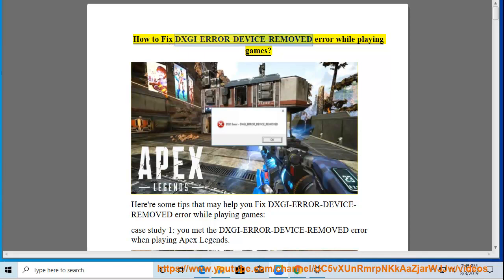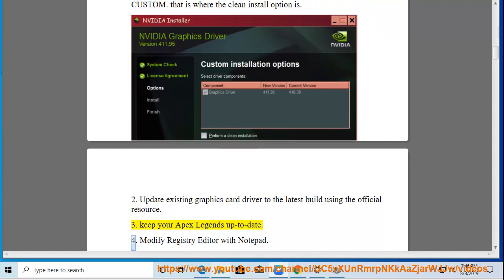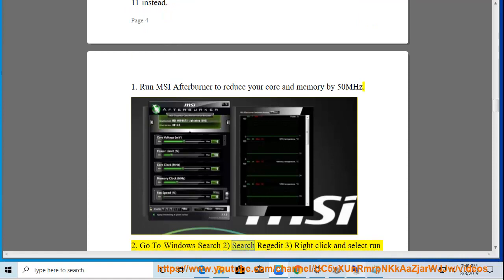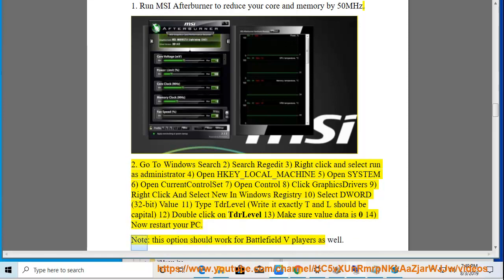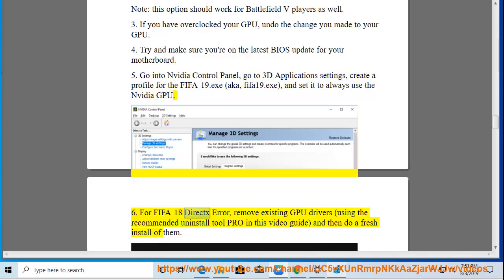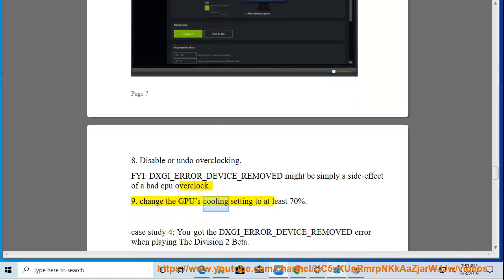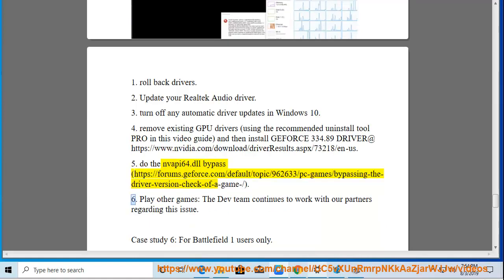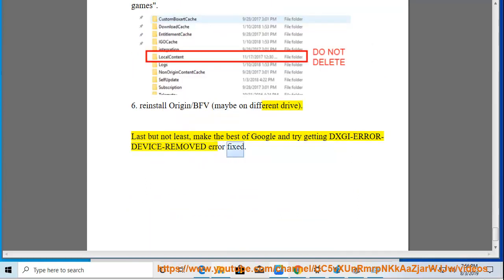Fix DXGI_ERROR_DEVICE_REMOVED in Apex Legends/FIFA 2019 (2018)/Apex/Fortnite (8/18/22 Re-updated)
This complete solution helps Fix DXGI_ERROR_DEVICE_REMOVED when playing Apex Legends/FIFA 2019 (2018)/Apex/Fortnite/Assassins Creed Unity. To effectively remove existing display driver, use this uninstall tool PRO@

8/18/22 added: For NVIDIA graphics card players only, update your the driver via Avast Driver Updater@

9/20/21 added:
1. Restart graphics adapter driver.
2. Update graphics driver using the recommended Avast Driver Updater@
3. Manually install/update DirectX as admin.
4. Run Windows' DirectX Diagnostic Tool (DxDiag).
5. create TdrLevel key@ Computer\HKEY_LOCAL_MACHINE\SYSTEM\CurrentControlSet\Control\GraphicsDrivers in Registry Editor. Set 0 to the TdrLevel above.
6. Turn off IN-OVER OVERLAY in GeForce Experience, if you're using it.
7. Disable Anti-Aliasing in Global settings under NVIDIA control panel.

Learn more?
Fix VPN One Click has stopped working on Windows 10
Fix Not enough RAM error when saving file in Photoshop
Fix error code 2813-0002 when connecting to Nintendo Switch eShop servers